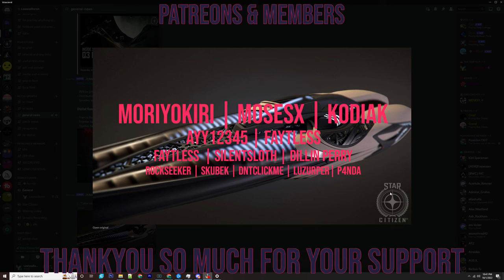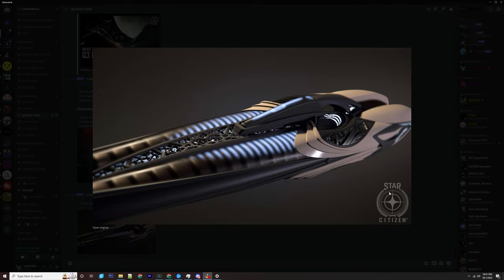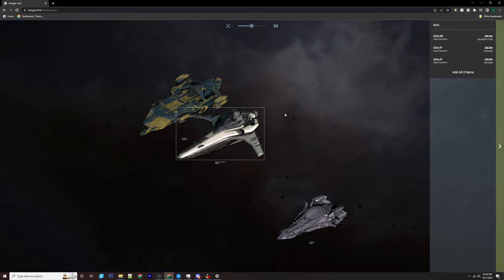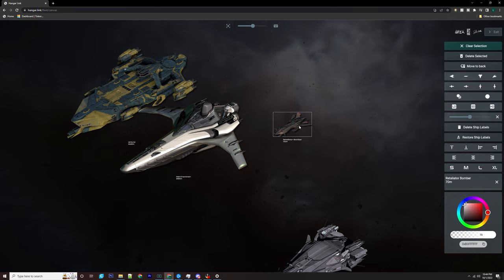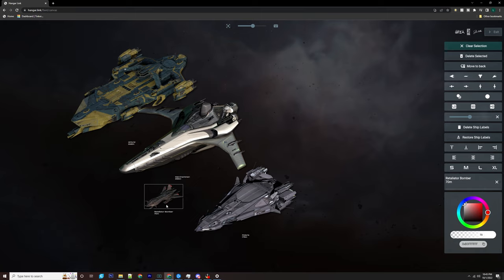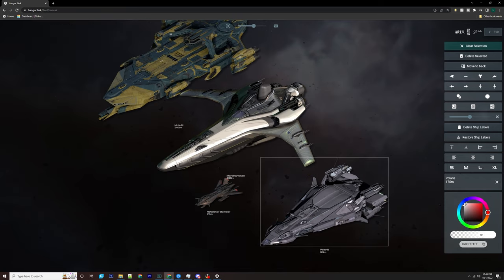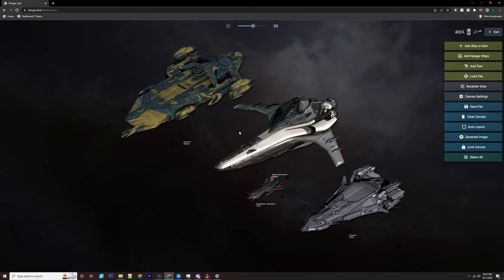MERCHANTMAN TO BIG IN STAR CITIZEN?...